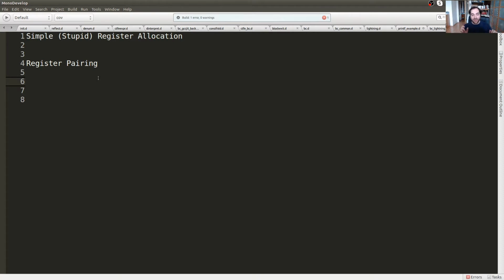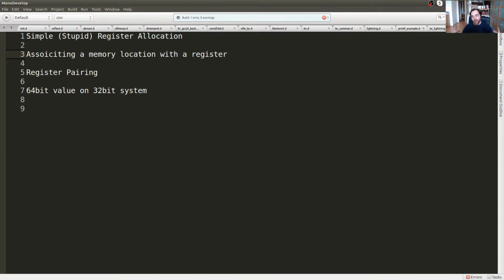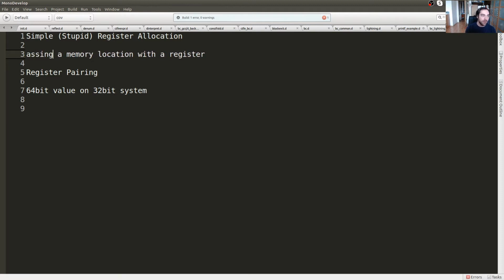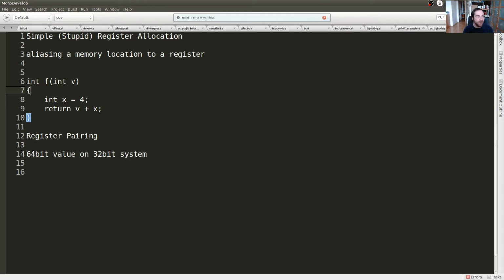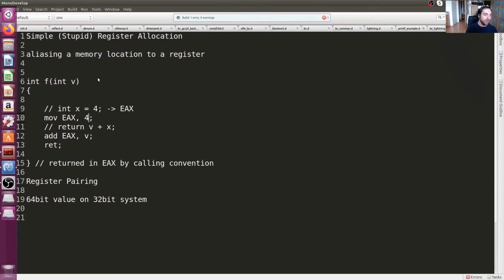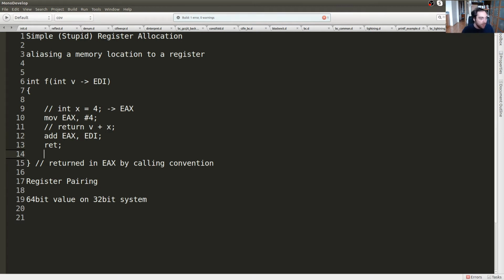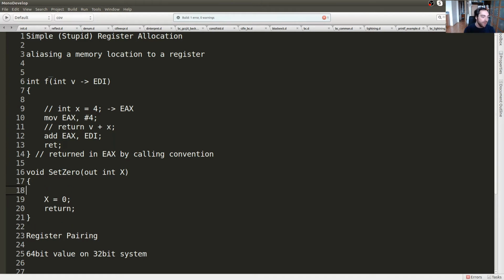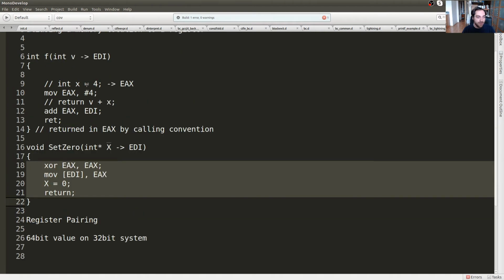Introduction to Register Allocation part 1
The first video of my little explanation of how practical register allocation in my JIT backend works.